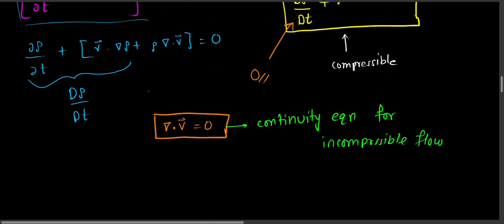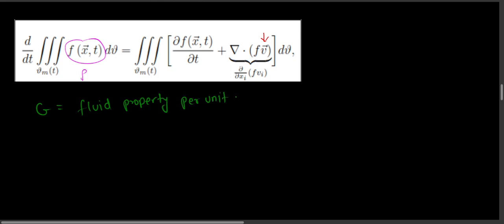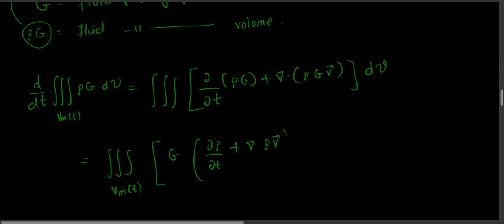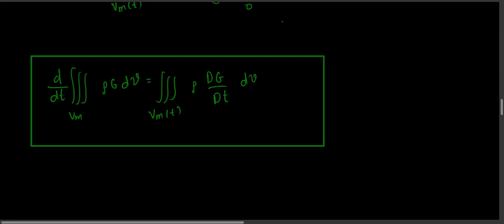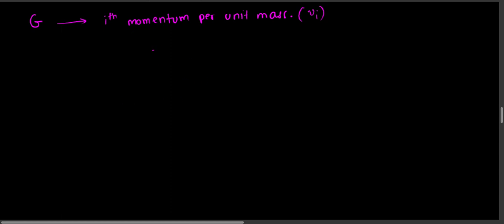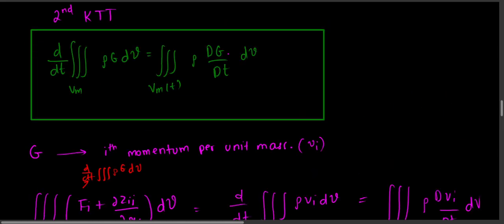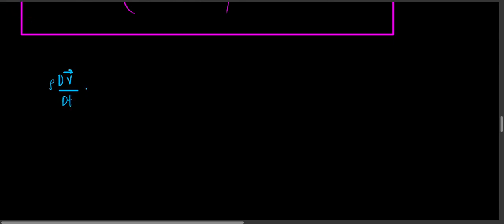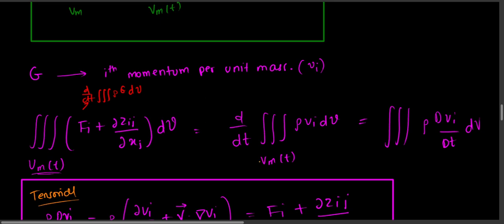L4 2nd KTT, Euler's Equation